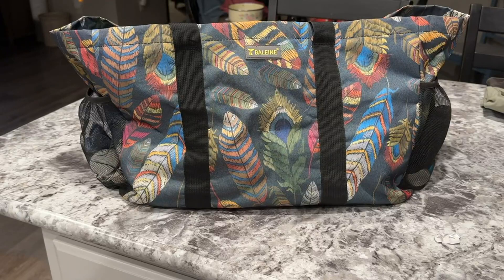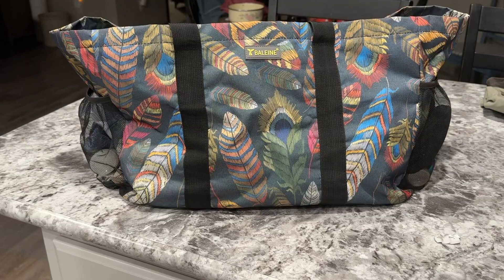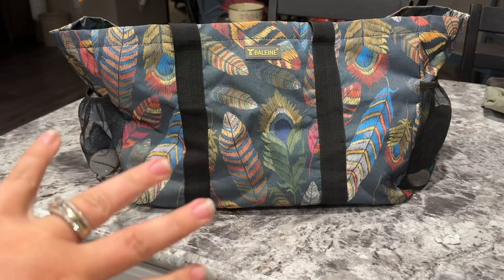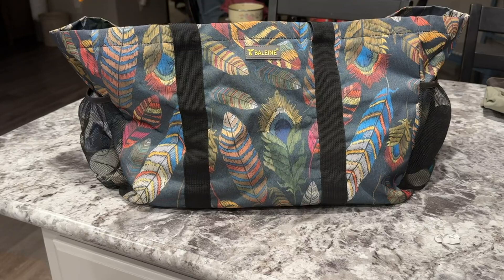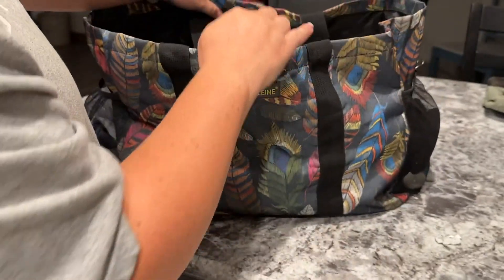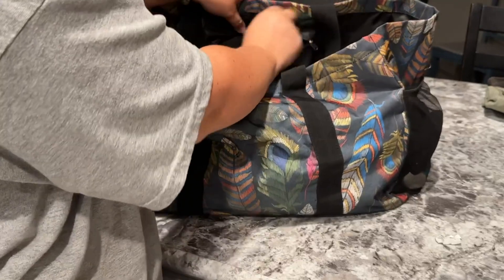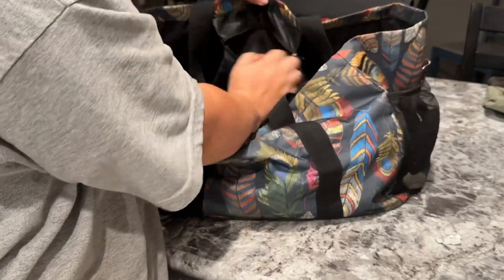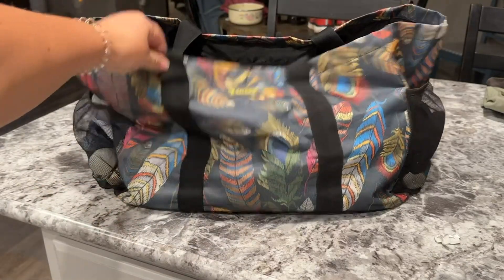XLarge Tote Bag Great for Everyday Use Must Have for Anyone